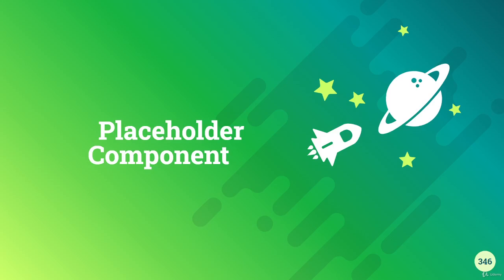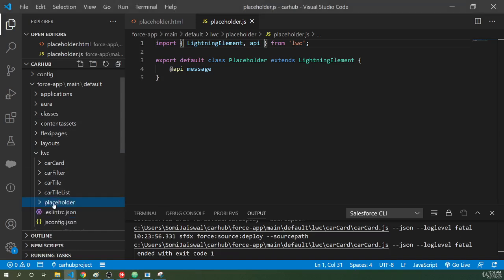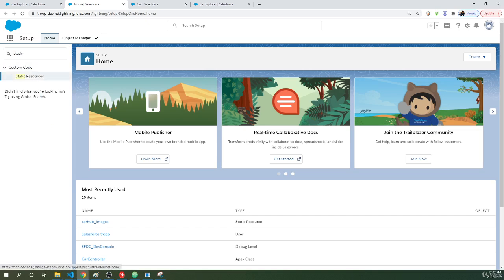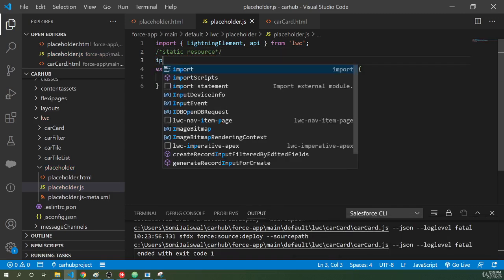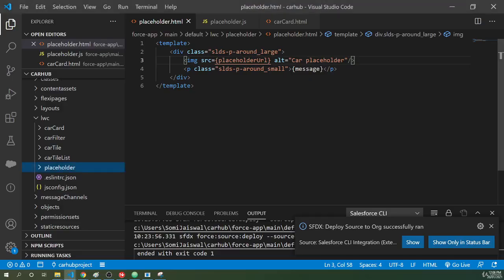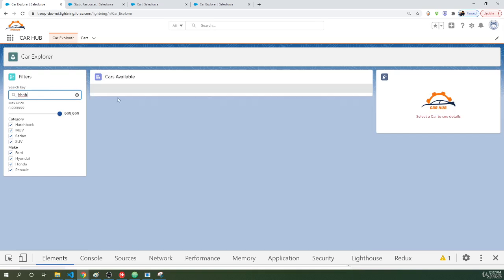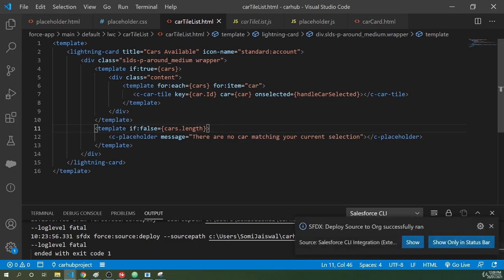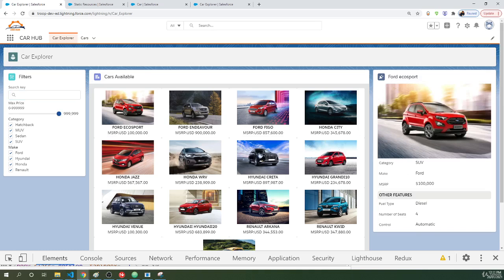24.16 Placeholder Component